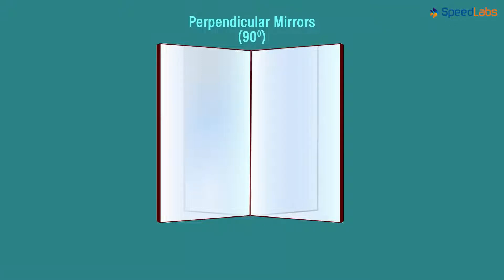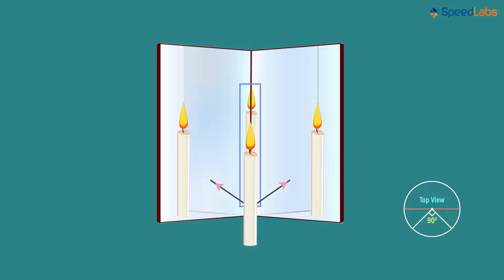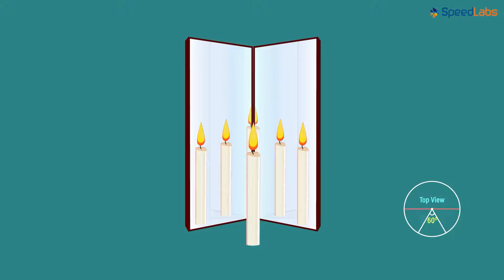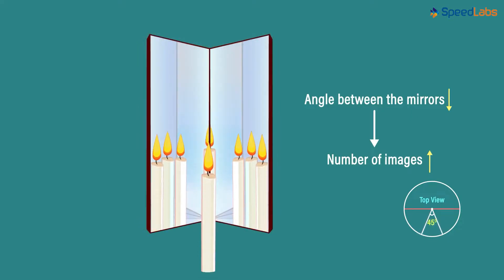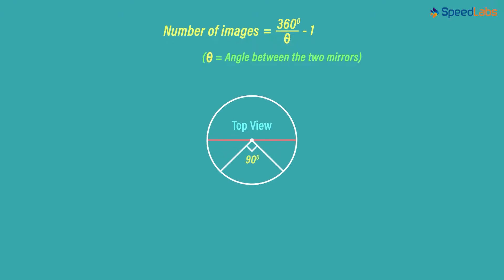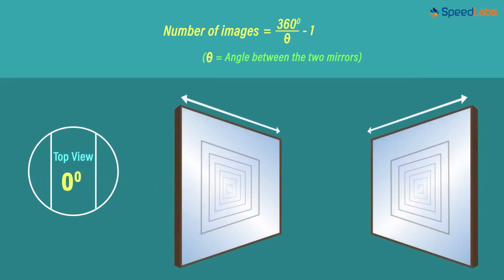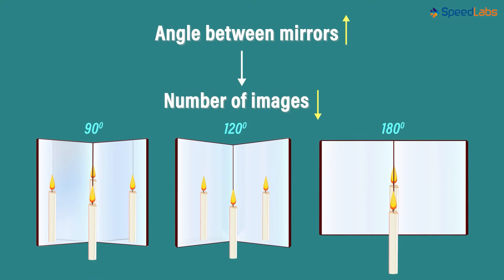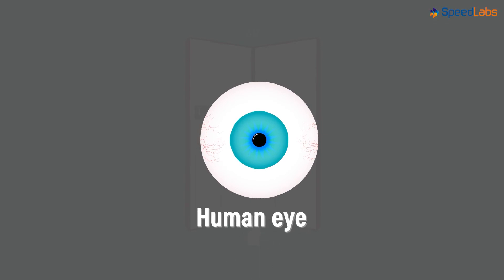Class-8-Science-Ch-6-Light: Reflection 8-Topic- Multiple Reflections Part 2